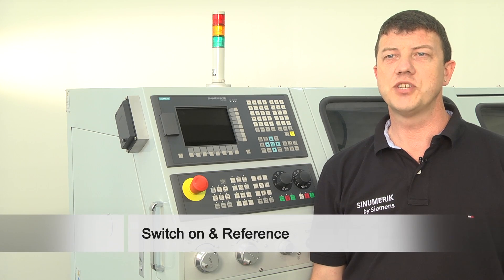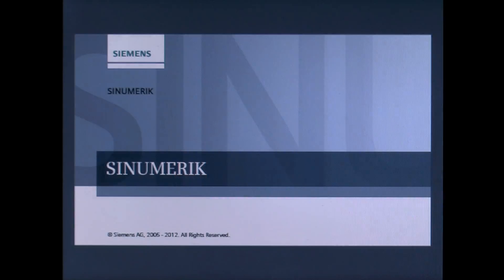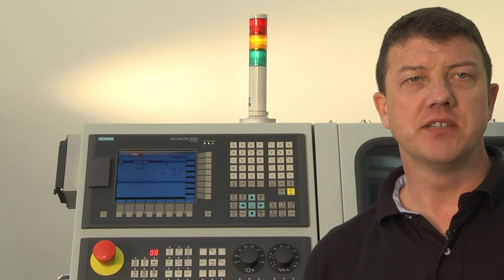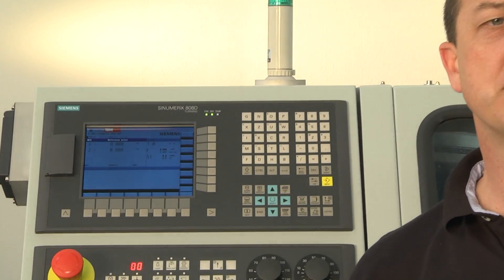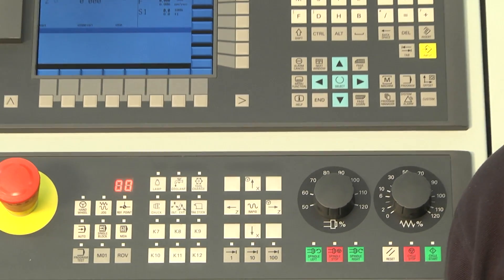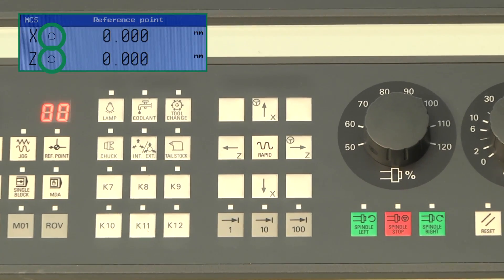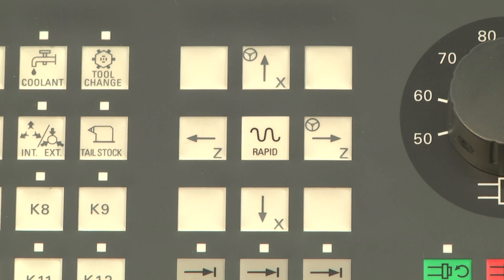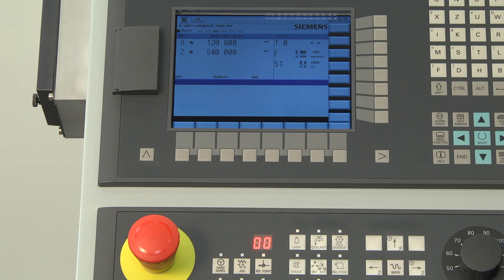SINUMERIK 808D Tutorial Turning Part 2 - Switch on & Reference Axis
"SINUMERIK 808D Tutorial Turning Part 2: This video shows how to switch on the machine and reference the axis.